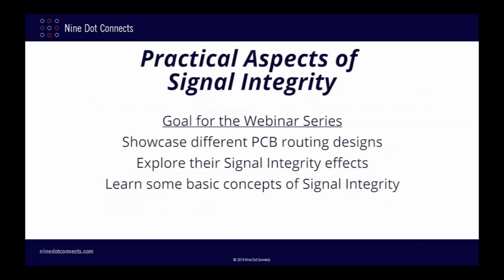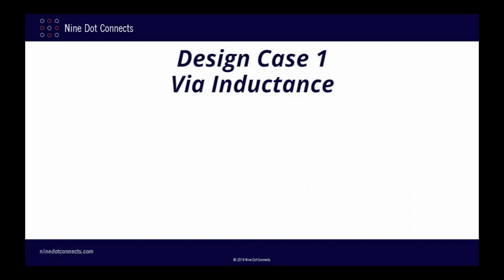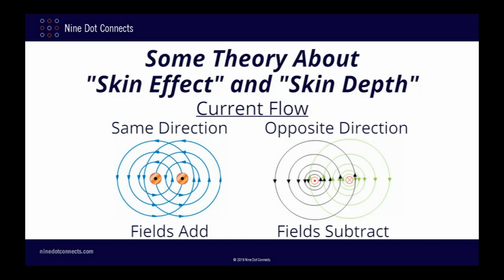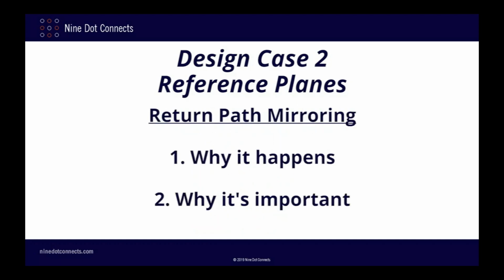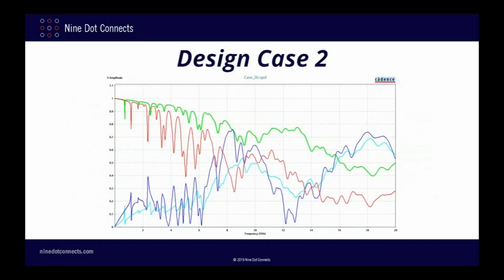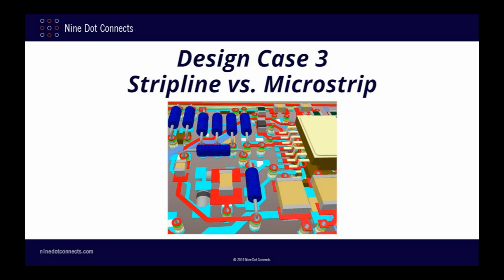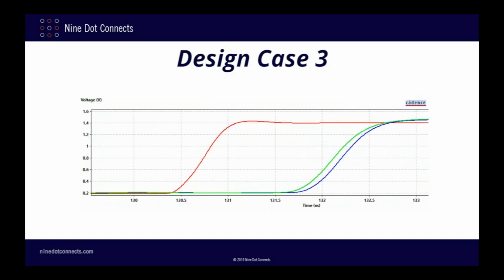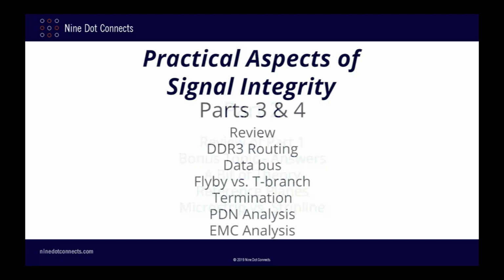Practical Aspects of Signal Integrity – Part 2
"There are two kinds of engineer: those who have signal integrity problems, and those that will."  - Eric Bogatin

In part one of our webinar on "Practical Aspects of Signal Integrity", Tom Cassidy provided the basic design concepts to consider when laying out a board for high speed signals to ensure the signal’s integrity.  If you missed it, we encourage you to watch the recording of this webinar.  The concepts presented build upon each other.

In part two, Tom will be presenting on several design use cases, including:

• Reference Planes
• Stripline vs. Microstrip
• Differential Pairs
• Termination
• Crosstalk
• Fly-by vs. T-Branch
• Complete DDR3 layout

Although this webinar will be using a board designed in Altium Designer and analyzed in Cadence Sigrity, the concepts are applicable to any tier-one analysis tool.